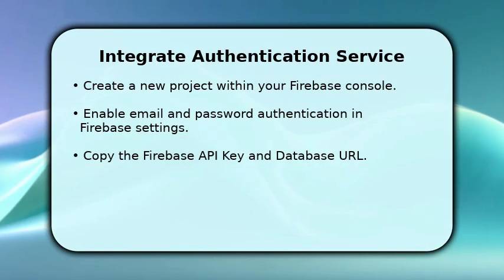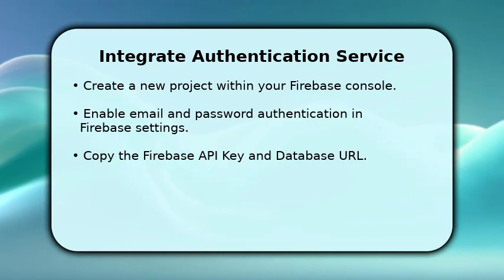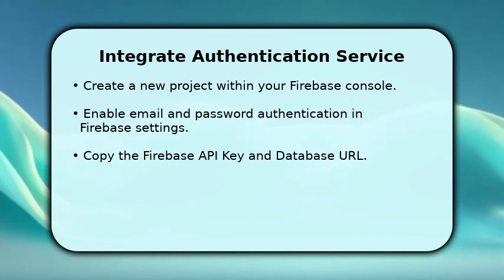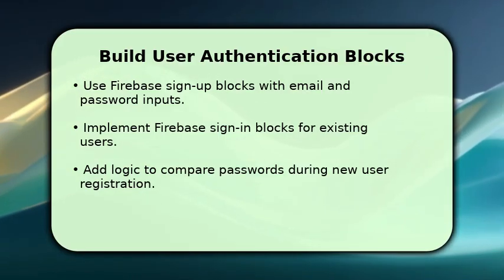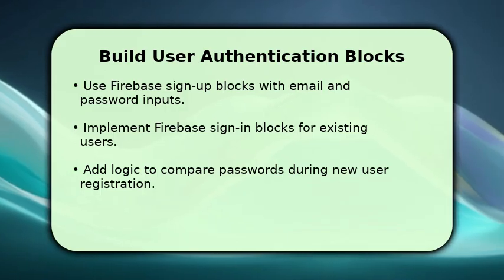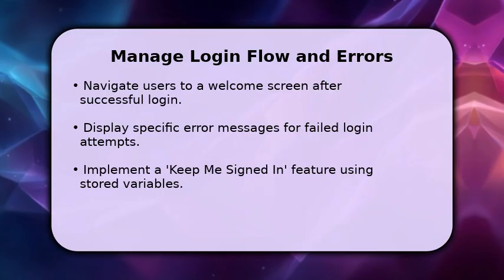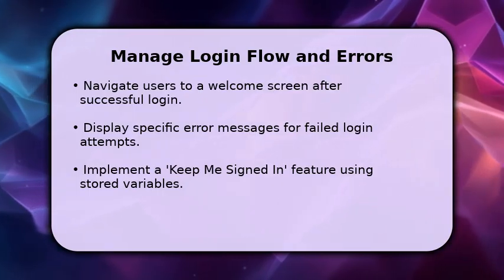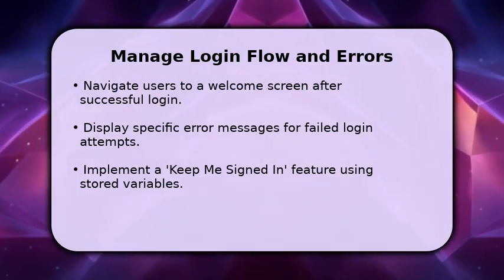How to Make Login Screen in Thunkable 2025 (Only Way)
▸ (t) Learn how to create a secure login screen in Thunkable 2025. This video will guide you through the process of setting up a login system from scratch. From creating user accounts to authenticating users, we'll cover it all. Whether you're a beginner or an experienced developer, this tutorial is for you.

Thunkable login screen, create login screen Thunkable, Thunkable 2025 tutorial, login system Thunkable, secure login screen Thunkable